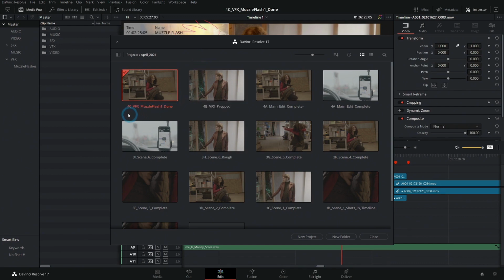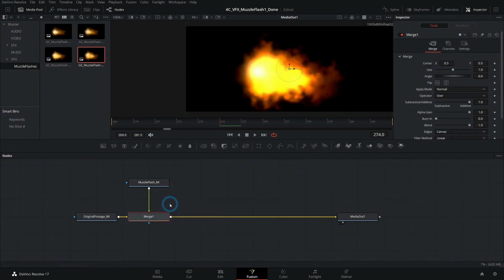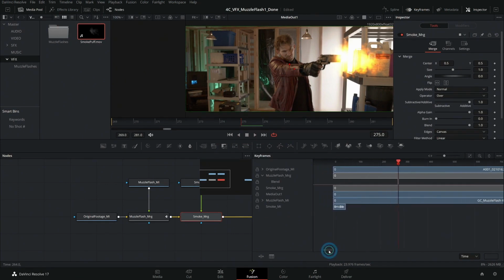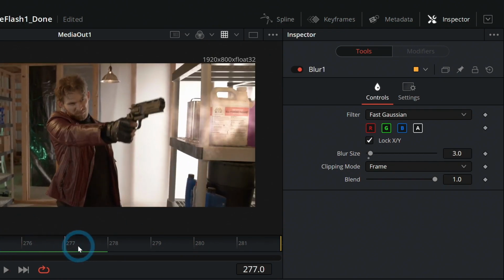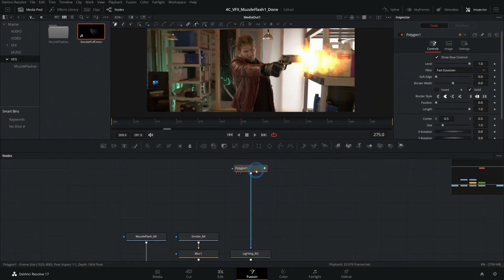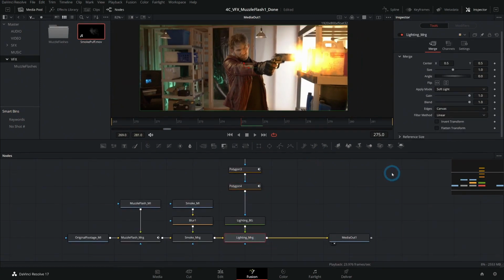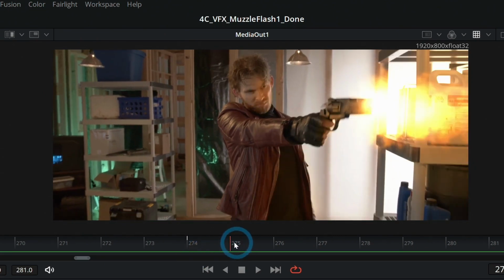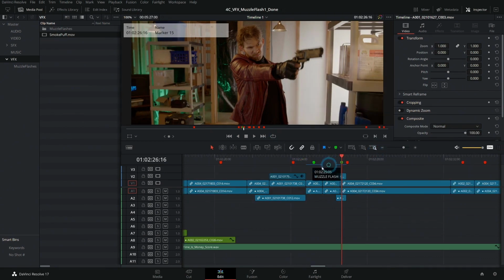05E Vfx 2Nd Muzzle Flash